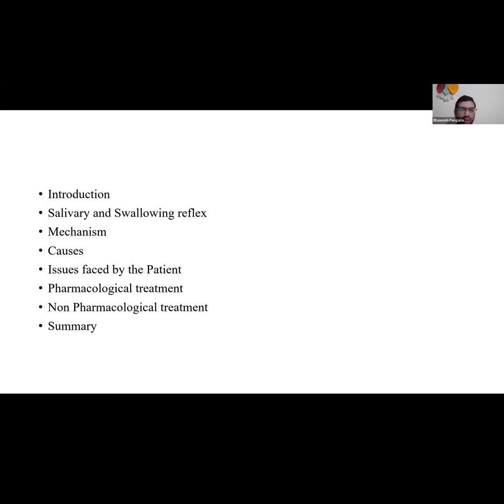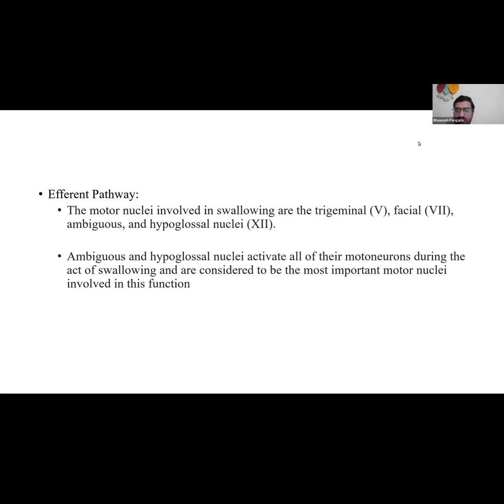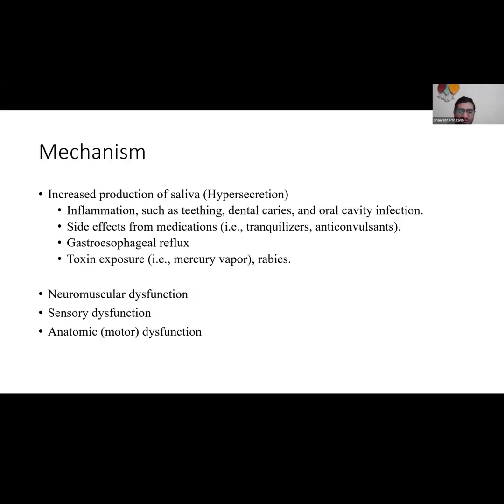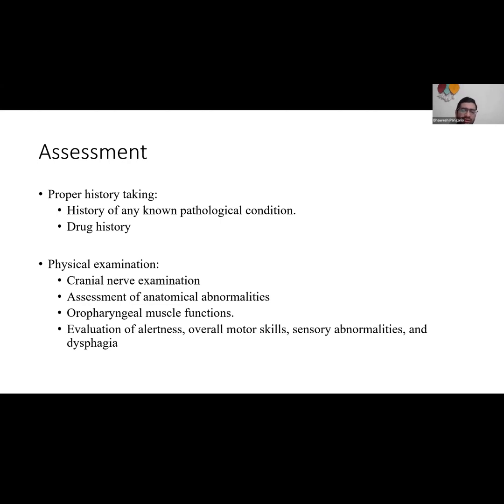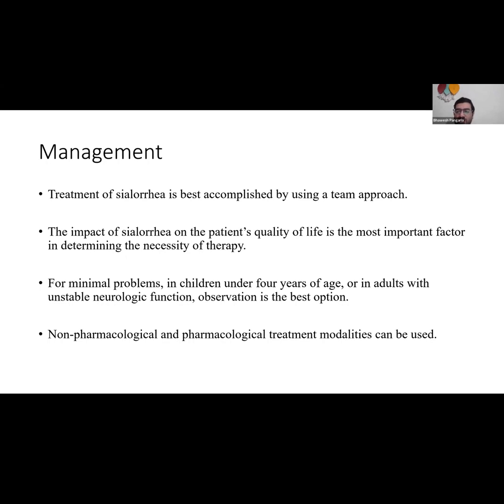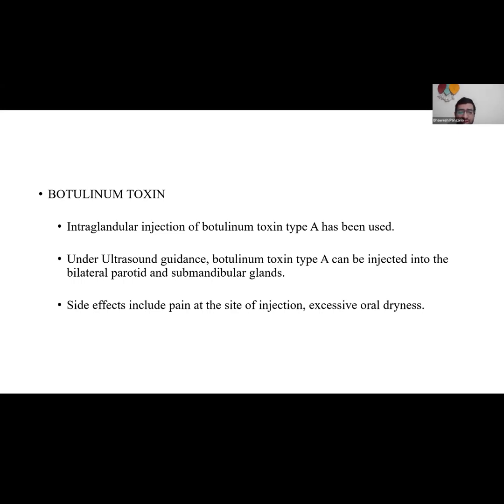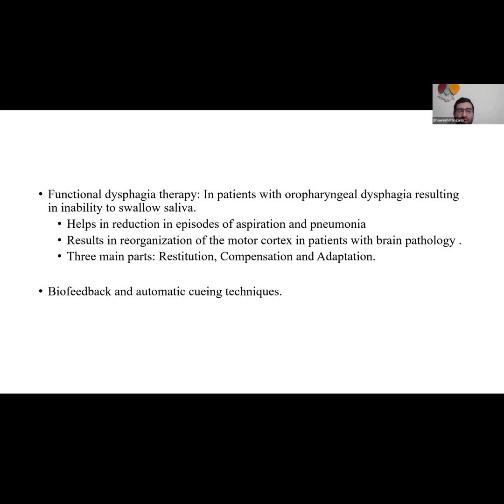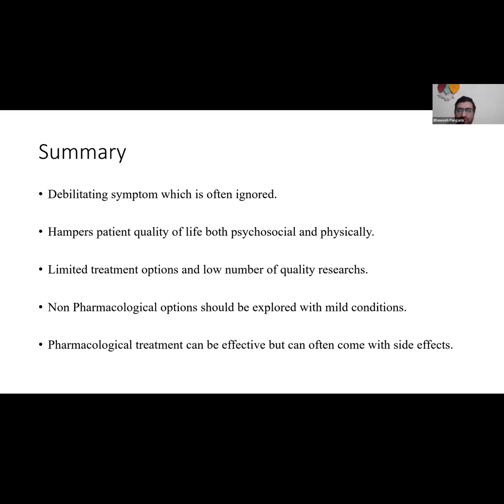IAPC Academy Lecture: 'The challenges & PC for patients with Sialorrhea', by Dr Bhawesh & Dr Anuja P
IAPC Academy Lecture Series 6: Lecture 26, on 'The challenges and palliative care for patients with Sialorrhea', presented by Dr Bhawesh Pangaria and moderated by Dr Anuja Pandit. The session was held on 24 April, 2023.